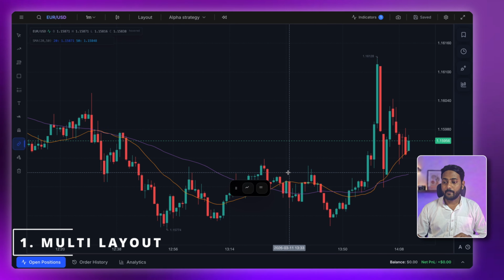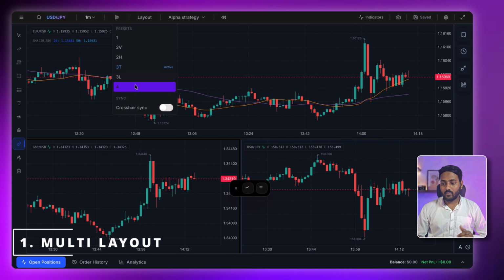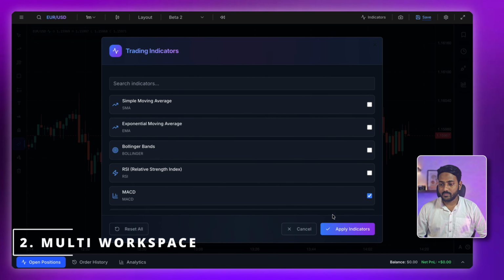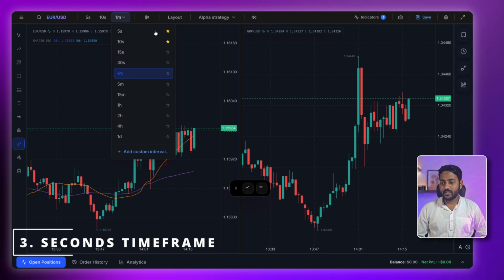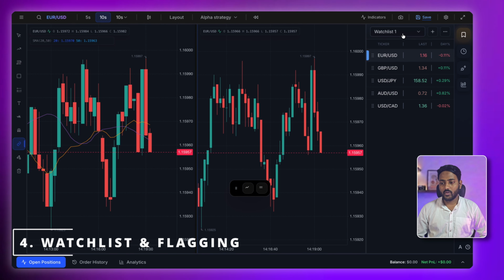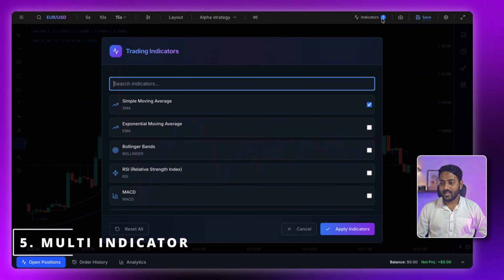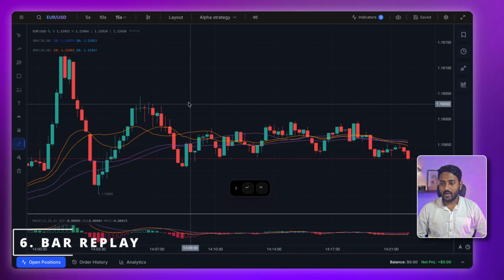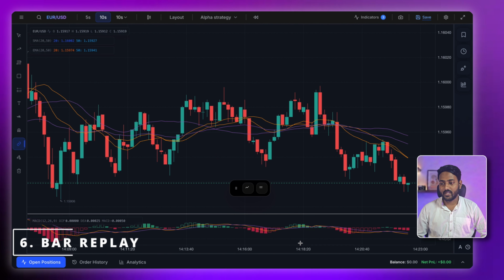This Is What Professional Trading Charts Look Like Now | SuperCharts Tutorial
In this video, I'll walk you through the brand new charting module we've just launched on Traders Journal — and trust me, this one's a big deal.
Most traders struggle with two things:

Managing multiple charts without losing their mind
Backtesting strategies on a clean, distraction-free platform

This update solves both.
Here's what's new:
👉 Multi-layout support — view multiple charts side by side
👉 Multi-workspace — switch between setups instantly
👉 Detailed chart analysis tools built right in
👉 Bar Replay mode — backtest your strategy bar by bar
👉 Clean, focused interface — built for serious traders

Whether you're analyzing Nifty, BankNifty, or forex pairs — this charting module gives you the control and flexibility you've always wanted. For free.
And this is just the beginning. More features are on the way.

- No credit card required. Free Forever for backtesting.

If the video helped you, make sure to like it. Got feature requests or feedback? Drop a comment — we actually read them. It's free too.
Powered by Traders Journal – Built for serious traders.

your query-
traders journal charting module
 multi layout trading
 chart analysis
 bar replay
 backtesting
 tradingview alternative
 free charting platform
nifty chart analysis
banknifty chart
setup multi workspace trading
 tradingview free alternative
 india best free charting tool
 traders journal update
new feature trading journal
 india free backtesting tool